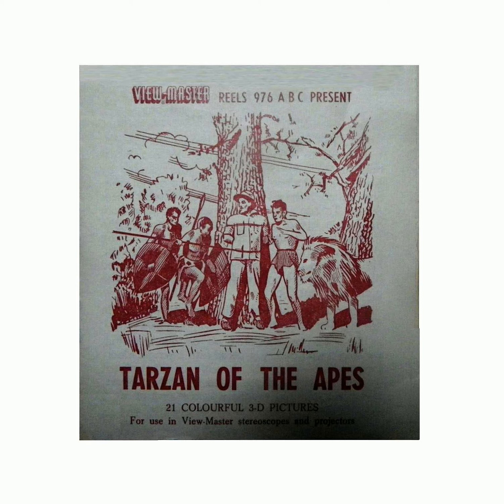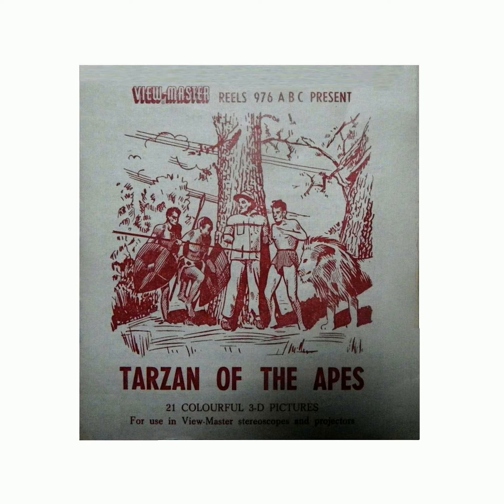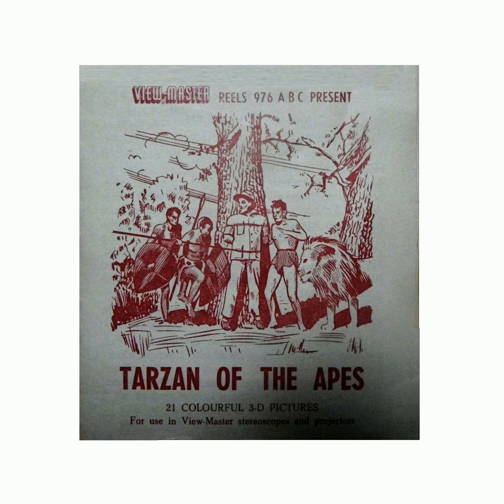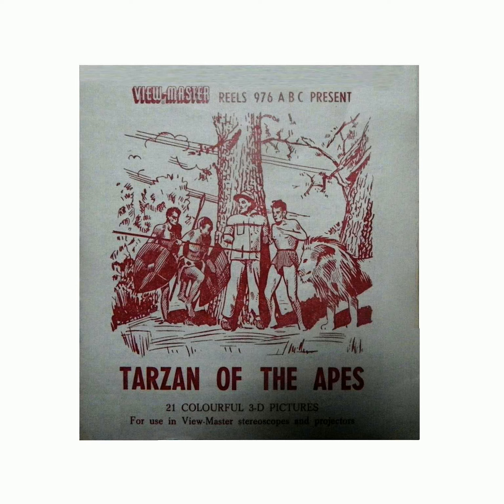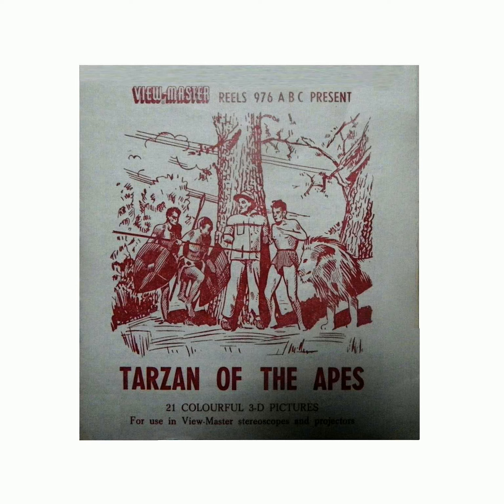View-Master reading of Tarzen Of The Apes from the 3D Reels, Erzählung, Hörspiel, Retro,Gordon Scott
976-E...1955...Tarzan of the Apes...Gordon Scott...

For TRANSLATIONS in almost any language, please simply copy the following text and paste it under

▶ ️ SPENDE: Da wir noch lange nicht alle VIEW-MASTER Sets haben, würden wir uns über jede Spende sehr freuen, damit wir Euch im Laufe der Zeit auch weiterhin noch viele verschiedene Booklets vorlesen können. Auf schriftlichen Wunsch per Mail stellen wir dafür Euren Kanal vor

▶ ️ODER, als Alternative, spendet uns bitte Eure alten Bildscheiben, Booklets, View-Master Sets, wenn Ihr wollt, und schreibt uns dazu einfach eine Mail an:

▶ ️Möchtet Ihr weitere oder habt Ihr noch keine 3D-VIEW-MASTER Sets bzw. 3D-Bildscheiben/Reels, dann findet Ihr diese nach und nach ab sofort nur noch unter:

▶ ️Habt Ihr noch keinen VIEW-MASTER-Stereo-Bildbetrachter, empfehlen wir Euch wegen der guten Sicht und Optik beispielsweise den "Mercedes" unter den Viewern, das "MODEL D" mit 7fach-Vergrösserung wie u.a. hier abgebildet

▶ ️Oder einen der vielen verschiedenen anderen Typen, je nach Bedarf/Budget, aufgelistet u.a.

Voraussetzung ist natürlich, eigene Abos auf öffentlich zu setzen, nur dann funktionierts.

Hallo VIEW-MASTER Fans,
auch wir sind begeisterte VIEW-MASTER Sammler und von dieser tollen 3D-Stereografie seit je her fasziniert.

zu den einzelnen Bildern/Dias auf den VIEW-MASTER Bildscheiben/Reels, die jeweiligen Texte dazu vor, damit jeder beim Betrachten seiner eigenen Bildscheiben bequem die Geschichten dazu hören kann, ohne jedes Mal immer erst seinen VIEW-MASTER Betrachter bei jedem Bild abnehmen zu müssen, um dann selbst erst einmal im Text dazu umständlich nachzulesen.

▶ ️Wir finden, dies ist eine wunderbare Erweiterung und Ergänzung zum VIEW-MASTER!

▶ ️Testet es einfach mal mit Euren eigenen jeweiligen dazugehörigen Bildscheiben, falls vorhanden und berichtet uns in den Kommentaren von Eurem Erleben/Empfinden der 3D-Bilder damit. Lesewünsche werden auch gerne angenommen.

Und bitte liked unsere Videos. Jeder ist gerne dazu eingeladen unsere Videos in den Sozialen Netzwerken auch zu teilen...

▶ ️Wir wollen Euch im Laufe der Zeit, nach und nach, noch viele der interessanten VIEW-MASTER-Büchlein und Texte vorlesen und wünschen Euch sehr viel Freude dabei.

▶ ️Wenn Ihr weitere Vorschläge habt oder Bildscheiben-Sets, von denen Ihr wünscht diese vorgelesen zu bekommen, dann schreibt es einfach in Eure Kommentare oder per Mail an uns.

▶ ️Sehr freuen würden wir uns selbstverständlich auch über eingescannte View-Master Booklets. So können wir dann gerne Eure individuellen Lesewünsche erfüllen!

▶ ️Übrigens, auch wenn Ihr die jeweiligen VIEW-MASTER Sets (noch) nicht habt, sind die vorgelesenen Texte und Geschichten sehr interessant, sie einfach nur mal anzuhören oder "nur" als praktische Einschlafhilfe zu nutzen :-)

Viele Grüße
Eure Susi und John